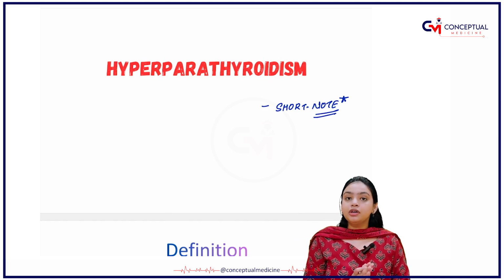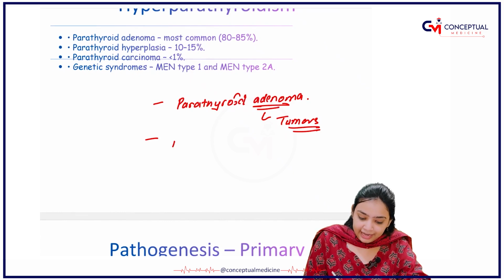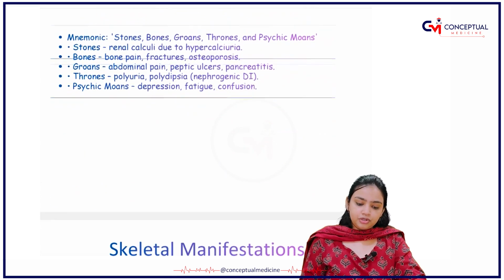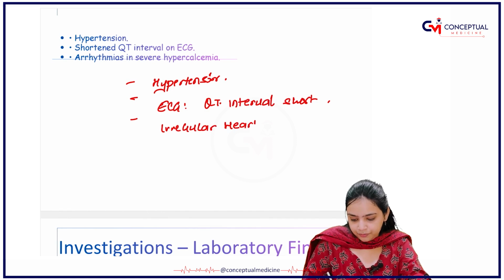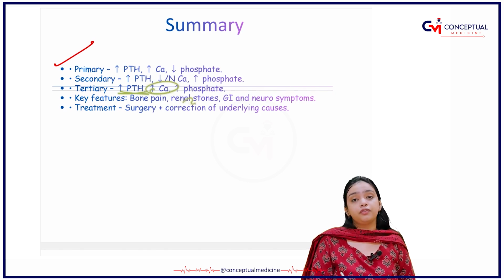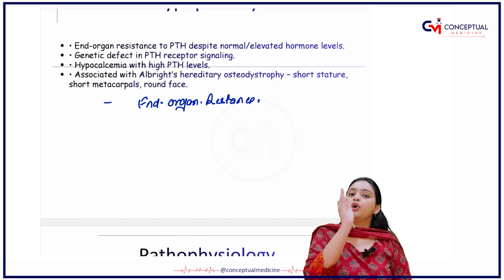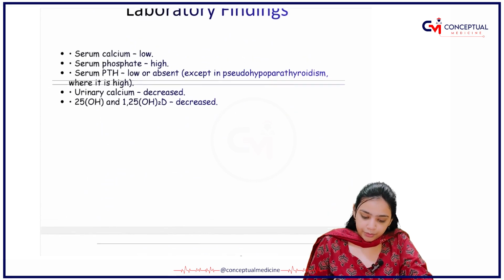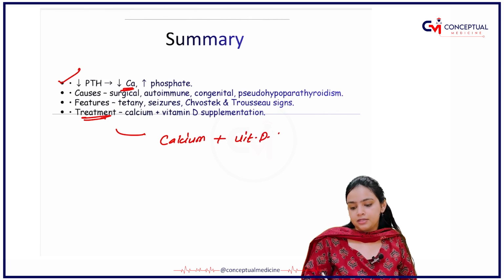🧬 Endocrine Pathology Part 2: Parathyroid Disorders 🩺 Hyperparathyroidism and Hypoparathyroidism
Hyperparathyroidism and Hypoparathyroidism are high-yield topics for USMLE, NEET PG, MBBS, and FMGE, as they represent the clinical struggle to maintain serum calcium homeostasis. The pathogenesis of Primary Hyperparathyroidism is most commonly a solitary Parathyroid Adenoma (85% of cases), which autonomously secretes Parathyroid Hormone (PTH) regardless of serum calcium levels. This leads to the classic "clinicking" tetrad: "Stones, Bones, Abdominal Groans, and Psychic Overtones" (Renal calculi, bone pain from osteitis fibrosa cystica, peptic ulcers/pancreatitis, and depression/lethargy). Pathologically, the high PTH levels overstimulate osteoclasts, leading to the pathognomonic "Brown Tumors" of the bone—hemosiderin-filled cystic spaces that mimic neoplasms on X-ray. 🔬🏛️

Conversely, Secondary Hyperparathyroidism is a compensatory response to chronic hypocalcemia, most frequently seen in Chronic Kidney Disease (CKD). Here, the failing kidneys cannot activate Vitamin D or excrete phosphate, leading to low serum calcium which chronically drives all four parathyroid glands to undergo diffuse hyperplasia. If this state persists, it can evolve into Tertiary Hyperparathyroidism, where the hyperplastic glands become autonomous, leading to hypercalcemia. For board exams, the "secret sauce" is the biochemical signature: Primary has high Ca²⁺ and low PO₄³⁻, while Secondary has low/normal Ca²⁺ and high PO₄³⁻. 🛡️📉

On the opposite spectrum, Hypoparathyroidism results in low PTH and subsequent hypocalcemia. The most common cause is accidental surgical removal or damage during thyroidectomy. Clinically, this manifests as neuromuscular irritability due to lowered excitation thresholds. You must recognize the classic "clinicking" signs: Chvostek’s Sign (facial twitching when tapping the facial nerve) and Trousseau’s Sign (carpal spasm with BP cuff inflation). A critical "trap" for the USMLE is Pseudohypoparathyroidism (Albright’s Hereditary Osteodystrophy), where the body is resistant to PTH, leading to high PTH levels despite low calcium—often associated with short stature and shortened 4th/5th metacarpals. 🏥🧬🩺